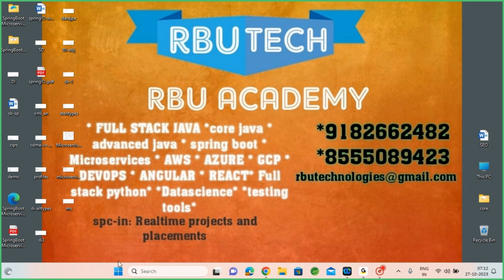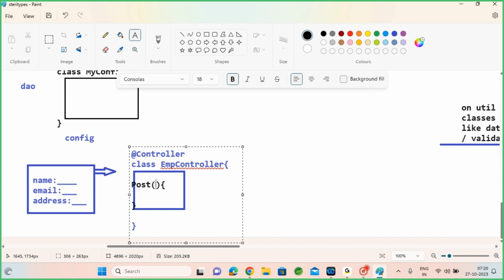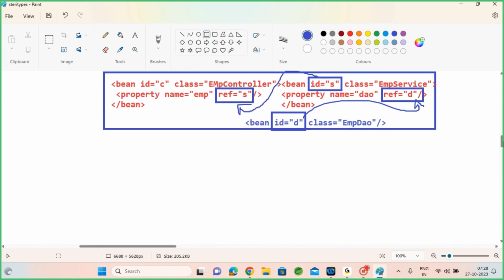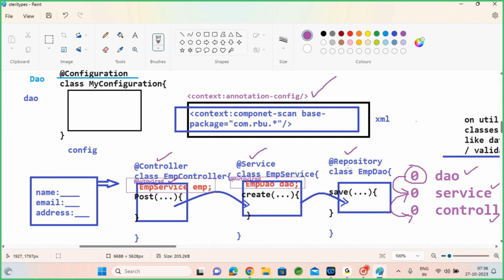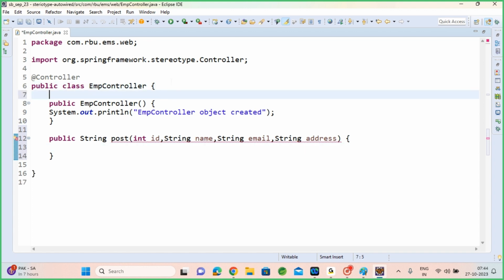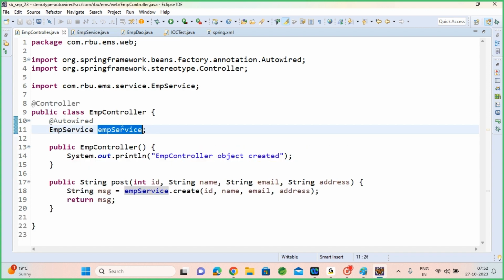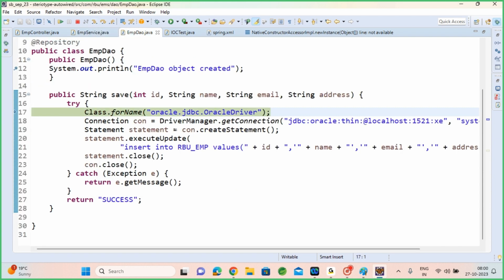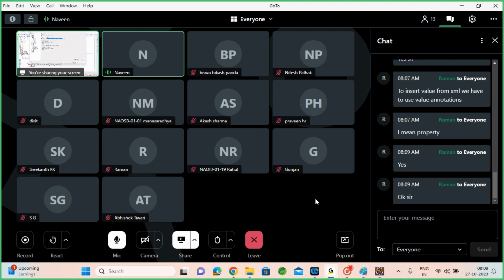Spring Boot & Microservices Session 18